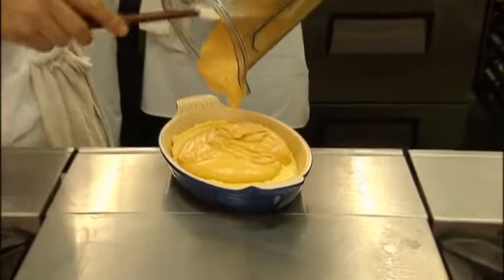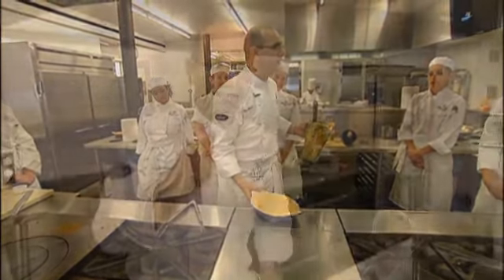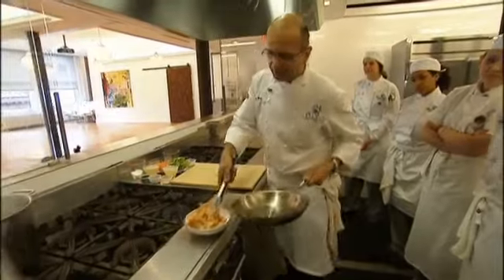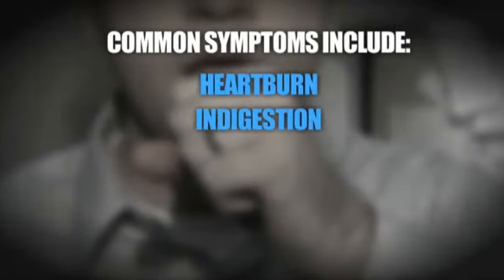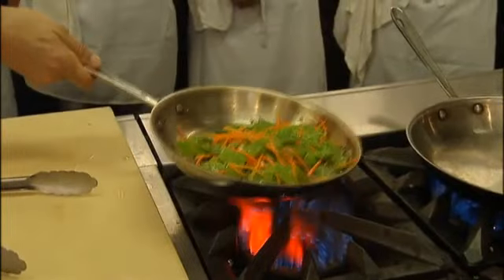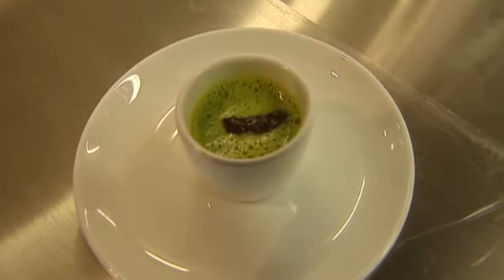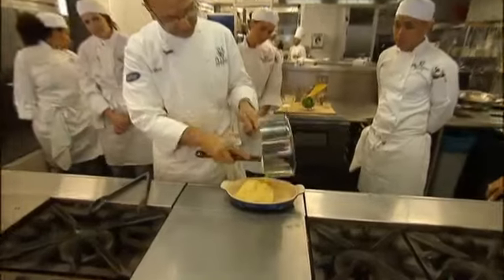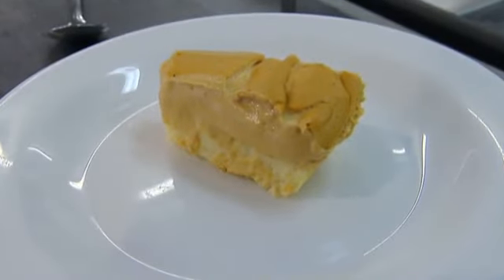Cooking for Acid Reflux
7 day gerd diet plan
best diet for gerd
diet for gerd patients
gerd and ibs diet
gerd diet
gerd diet mayo clinic
gerd diet meal plan
gerd diet plan
best treatment for gerd
gerd treatment
gerd treatment at home
gerd treatment diet
natural treatment for gerd
new treatments for gerd 2022
gastric acid reflux
gastric reflux
gastric reflux diet
gastric reflux disease
gastric reflux treatment
acid reflux diet
acid reflux diet plan
anti acid diet
best diet for acid reflux
diet to reduce acid reflux
the complete acid reflux diet plan
acid reflux cure
acidic stomach cure
acidity cure
acidity cure at home
best cure for acid reflux
natural cure for acid reflux
natural cure for acidity
acid reflux immediate relief
acid reflux relief
instant acid reflux relief
natural acid reflux relief
quick relief for acid reflux
reflux relief
gastro acid
gastro acid reflux
gastro oesophageal reflux
gastro reflux
gastro reflux disease
gerd gastro
acid reflux and pregnancy
acid reflux during pregnancy
acid reflux during pregnancy third trimester
acid reflux early pregnancy
acid reflux pregnancy
acid reflux pregnancy remedy
acid reflux pregnancy vomiting
home remedies for acid reflux during pregnancy
reflux in pregnancy
severe acid reflux during pregnancy
acid reflux and anxiety
acid reflux anxiety
anxiety and heartburn
anxiety and reflux
anxiety heartburn
gerd and anxiety
gerd anxiety
coffee acid reflux
coffee and acid reflux
coffee and gerd
coffee and heartburn
coffee and reflux
coffee gerd
coffee heartburn
coffee heartburn relief
heartburn after coffee
acid reflux in infants
gastroesophageal reflux disease in infants
gastroesophageal reflux in infants
infant reflux
infant reflux treatment
silent reflux in infants
acid reflux surgery
acid reflux surgery cost
gerd surgery
gerd surgery cost
heartburn after gallbladder surgery
heartburn after surgery
heartburn surgery
acid indigestion
acid indigestion causes
acid indigestion relief
home remedies for acid indigestion
indigestion and acid reflux
maty's all natural acid indigestion relief
chronic acid reflux
chronic acidity
chronic gerd
chronic heartburn
chronic reflux
acid reflux and sore throat
acid reflux cause sore throat
acid reflux sore throat
acid reflux sore throat healing time
acid reflux sore throat home remedy
acid reflux sore throat remedy
acid reflux sore throat treatment
reflux sore throat
acid reflux pillow
acid reflux pillow for side sleepers
acid reflux wedge pillow for side sleepers
best pillow for acid reflux
reflux pillow
wedge pillow for acid reflux
bad heartburn during pregnancy
heartburn during pregnancy
heartburn relief during pregnancy